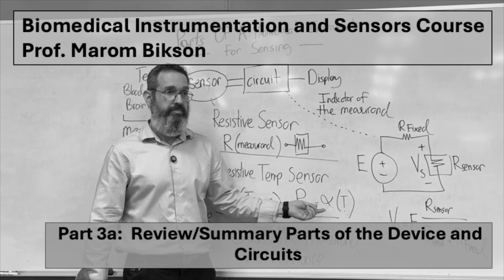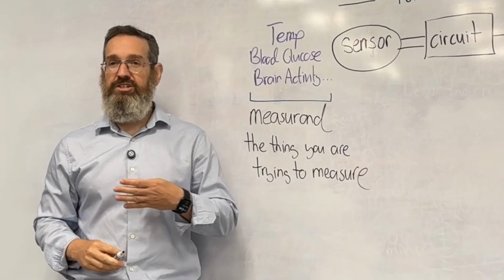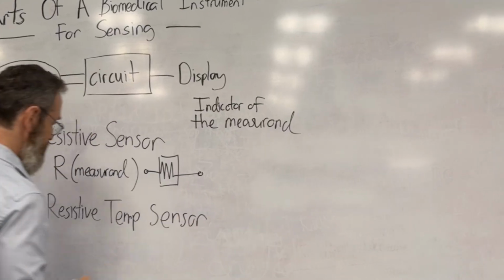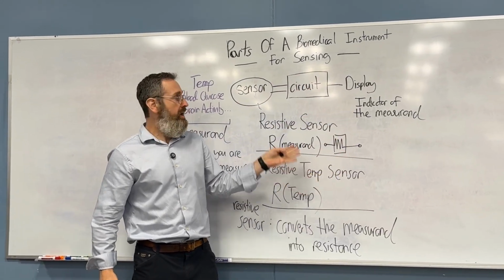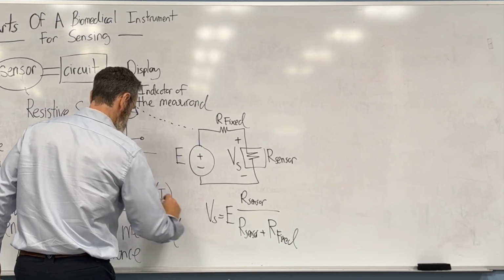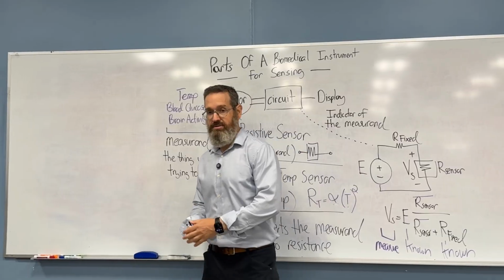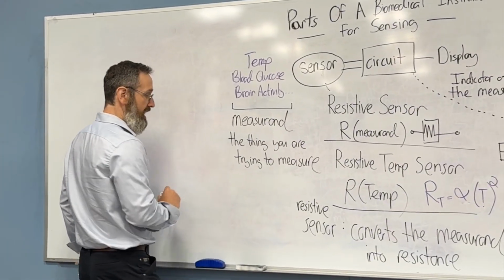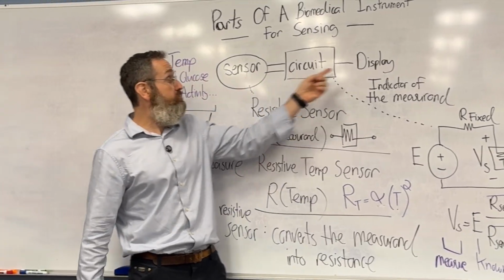Biomedical Instrumentation Course 3A. Review & Summary of Part of a Device (as Circuits)